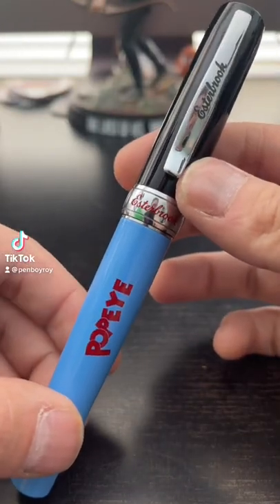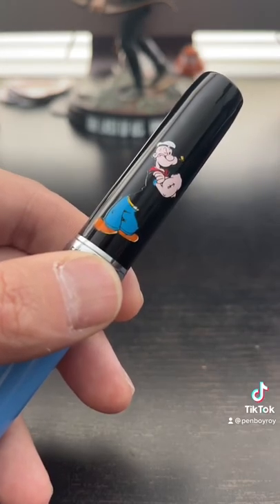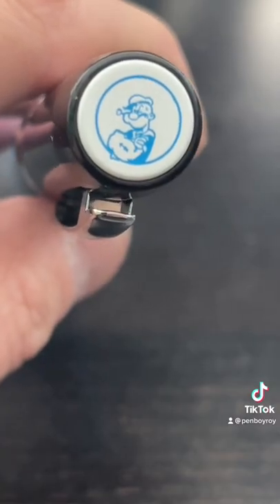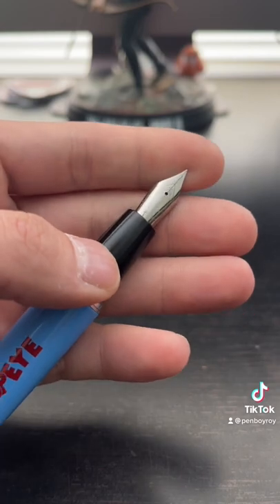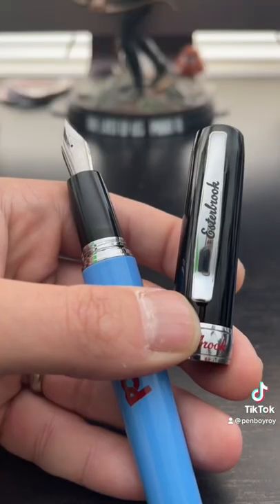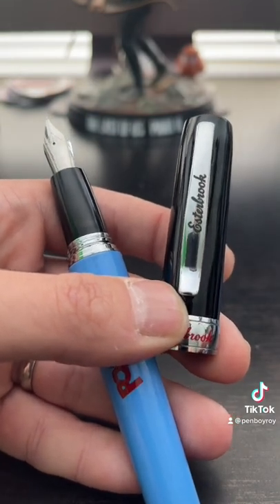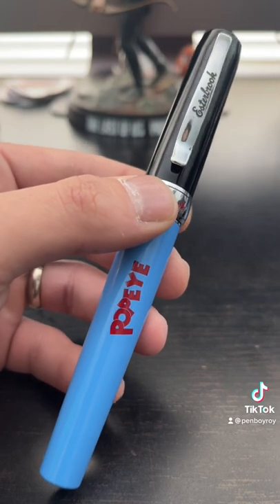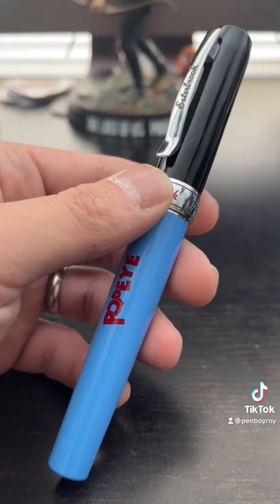The worst pen I own! Its comically gorgeous, but I hate it so much, I love it!!!